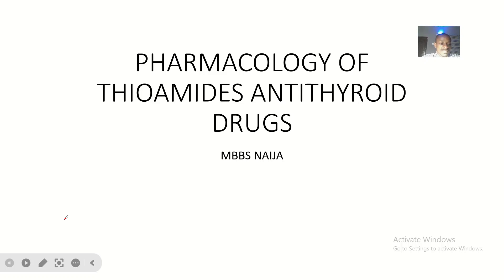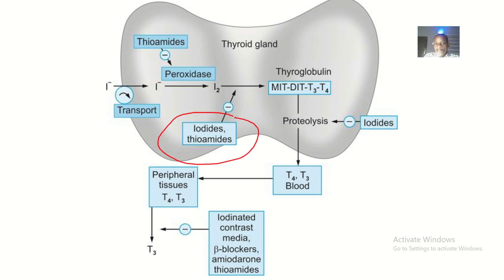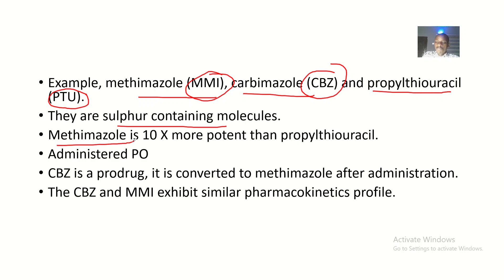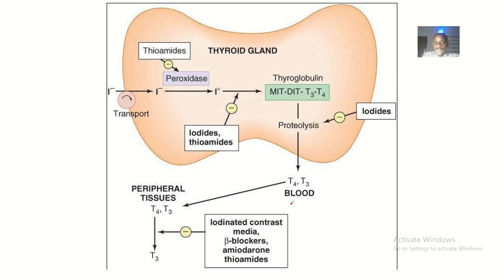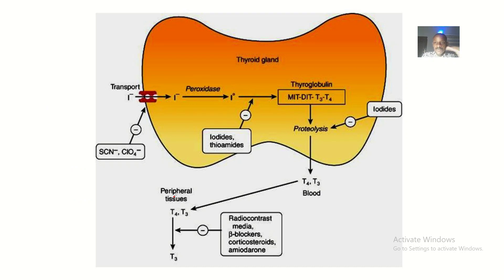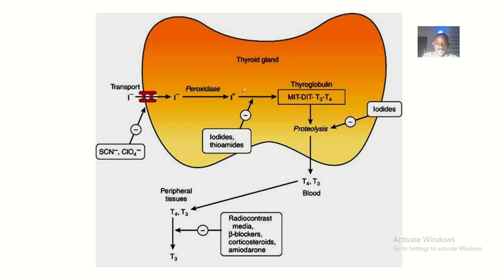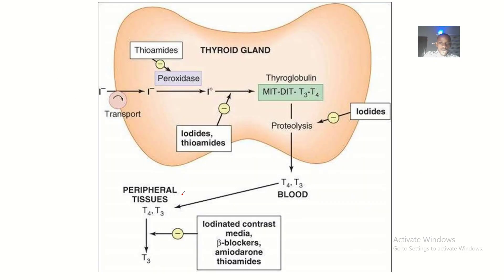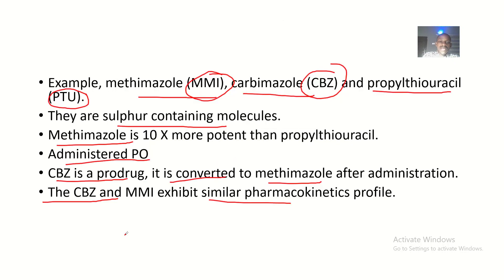Pharmacology of Thioamide Antithyroid Drugs ; Methimazole, Propylthiouracil, Carbimazole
Thioamide antithyroid drugs are a class of medications used to treat hyperthyroidism (an overactive thyroid gland). They work by reducing the production of thyroid hormones by inhibiting the enzyme thyroperoxidase, which is essential for the synthesis of thyroid hormones.

Examples of thioamide antithyroid drugs include:

- Methimazole (Tapazole)
- Carbimazole (Neo-Mercazole)
- Propylthiouracil (PTU)

These medications are effective in reducing symptoms of hyperthyroidism, such as rapid heartbeat, weight loss, and anxiety. However, they can have side effects, including:

- Skin rash
- Joint pain
- Liver damage (rare)
- Blood disorders (rare)

It's important to note that these medications do not cure hyperthyroidism but rather manage its symptoms. Treatment with thioamide antithyroid drugs is usually combined with other therapies, such as beta blockers, and regular monitoring of thyroid hormone levels is necessary to adjust the dosage and prevent complications.